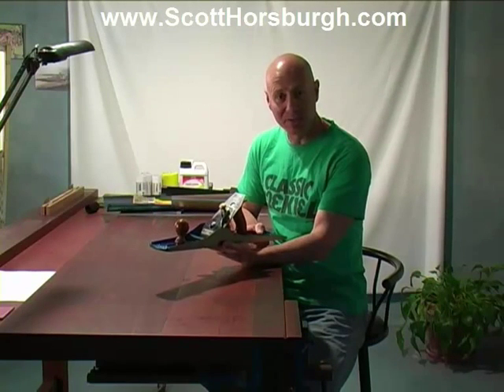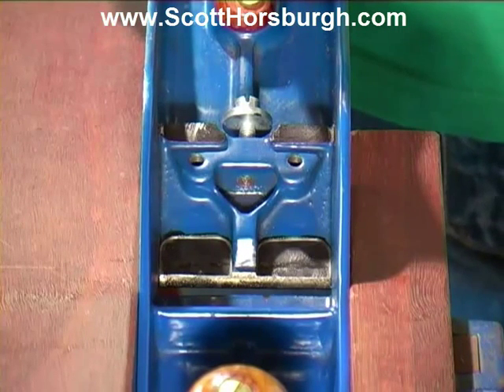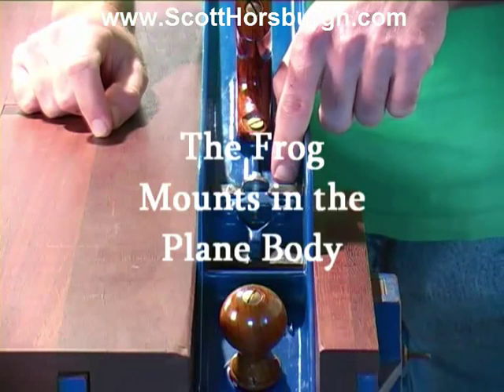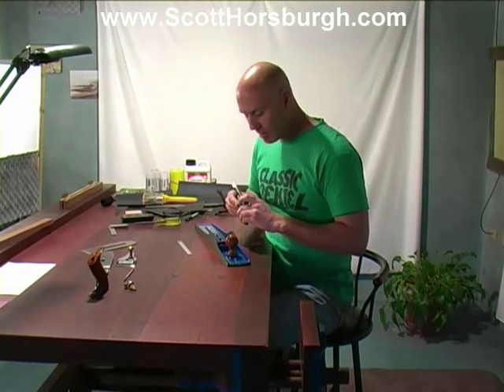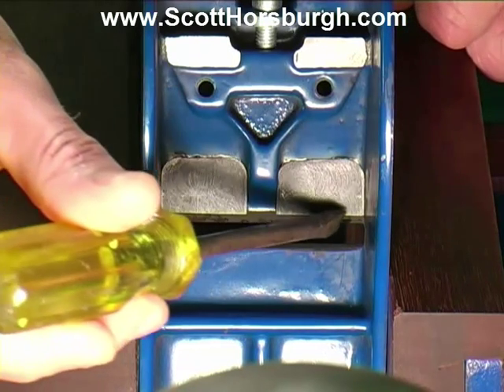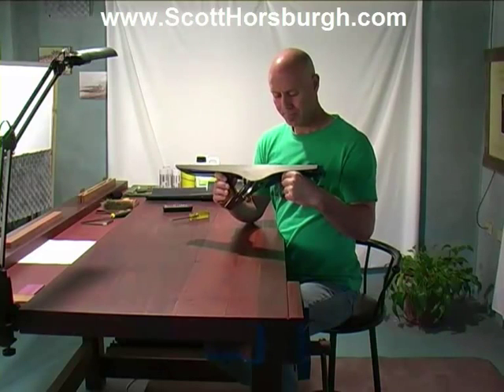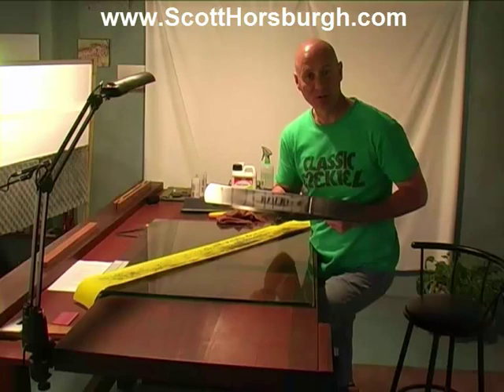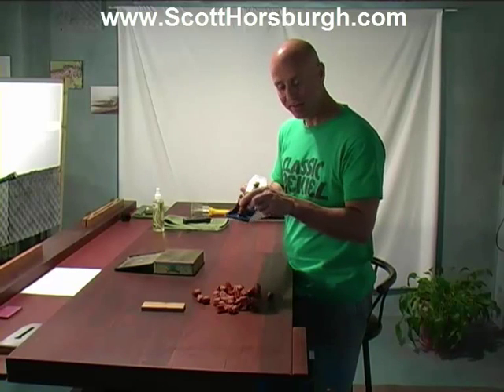How to Accurately Prepare Wood Hand Planes for Fine Furniture Making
shows you exactly how to accurately prepare the wood hand plane for fine furniture making.  Please see contents below and be sure to comment on the video and "like" it - thanks!

You'll discover . . .

* How to accurately prepare a Hand Plane.

* How to accurately prepare the Frog. (3:38)

* How to prepare the Frog Mounts in the Hand Plane body. (18:21)

* How to prepare the top surface of the Frog. (27:26)

* How to prepare the Hand Plane mouth opening. (31:25)

* How to set the Frog in the Hand Plane. (36:24)

* How to flatten the Plane Plane sole. (44:04)

* How to care for your Wood Hand Planer. (01:01:0)

Scott Horsburgh now takes up to three students at one time who want to learn how to make fine wood furniture.